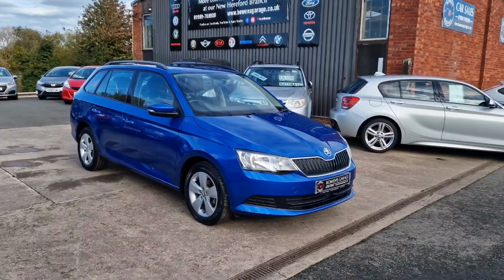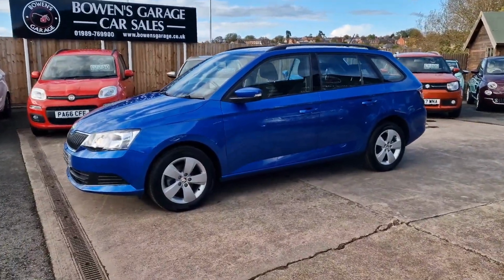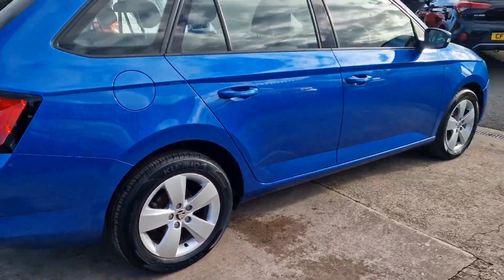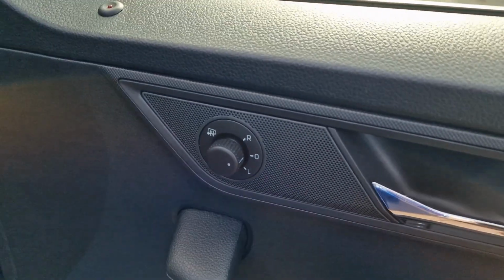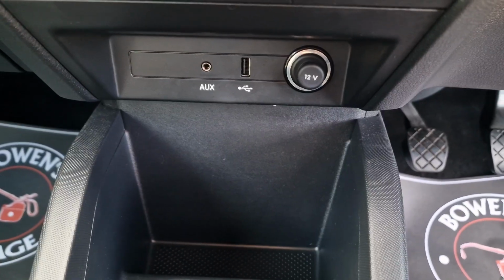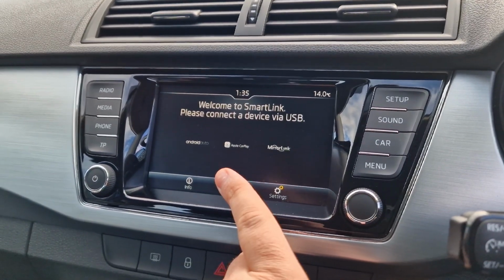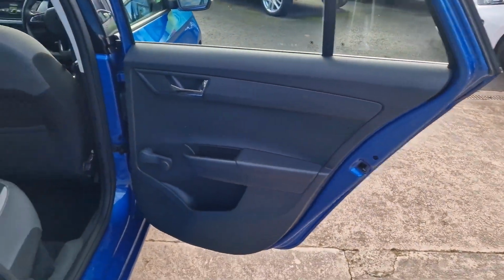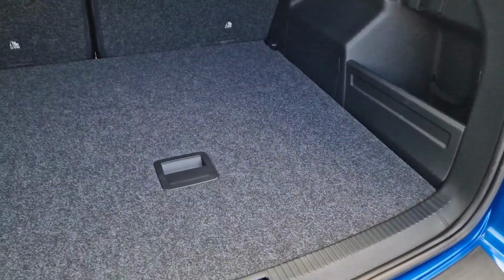2017 (67) Skoda Fabia SE 1.0 TSi Estate 5Dr in Race Blue. 6k Miles. 6 Services. Big Spec. £12,500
Reg Number: YK67JMV

Another super low mileage vehicle comes rolling into stock.

This useful little Fabia Estate has had just the 2 private owners from new & has covered only 6413 miles, yes your eyes aren't playing tricks on you just 6413 miles from new!

A properly well maintained vehicle with 5 recorded services from the Skoda Main Dealer, the last of which some 1500 miles ago.

Looks great in Race Blue & comes really nicely appointed with the likes of DAB radio, Air Conditioning, Electric Windows & Mirrors, Cruise Control with Speed Limiter, Rear Parking Sensors, Alloy Wheels, AUX Input, Space Saver Spare Wheel, Bluetooth, the list goes on.

It is also capable of 60+ MPG & has a fantastic boot space so the ideal small family estate car.

It will come supplied with a fresh MOT & 2 Keys along with our standard 6 month, nationwide covered, in house supplied warranty.

You'll have to be quick on this one.

Car located in Ross Branch, Just 6413 Miles!!, Air Con, DAB, Bluetooth, Cruise, EM, EW, 60+ MPG - 5 Skoda Services, 6 Months Warranty 2 Keys, Temporary Space Saver Spare Wheel - PJA, Cruise Control with Speed Limiter, Race Blue, 15in Alloy Wheels - Mato, Black Roof Rails, Body Coloured Door Mirrors and Door Handles, Electric Windows - Front, Electrically Adjustable and Heated Door Mirrors, Acoustic Parking Sensors - Rear, Bolero Radio, DAB Radio, Electro-Mechanical Power Steering, Multifunction Trip Computer, SmartLink Plus, Speed Limiter, TPMS - Tyre Pressure Monitoring System, Air Conditioning - Manual, Front and Rear Interior Lights, Height and Reach Adjustable Steering Wheel, Leather Handbrake and Gear Lever, Leather Multifunction Steering Wheel, Luggage Hooks in the Boot, Rear Fog Light, Seats - Drivers Height Adjustment, Seats - Front Passenger Height Adjustment, Umbrella Under Front Passenger Seat, Vanity Mirrors in Sun Visors, Curtain and Side Airbags, Driver and Front Passenger Airbags with Front Passenger Airbag Deactivation, ESC - Electronic Stability Control, Front Assistant, Front and Rear Passenger Seatbelt Warning Light, ISOFIX Child Seat Fittings on Outer Rear Seats, Remote Central Locking with SAFE System and Alarm with Interior Monitoring.